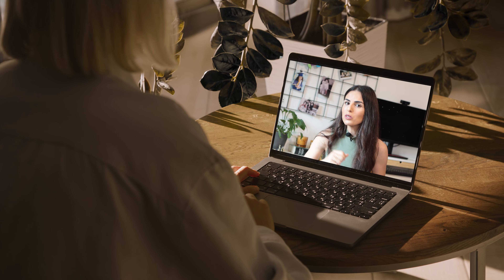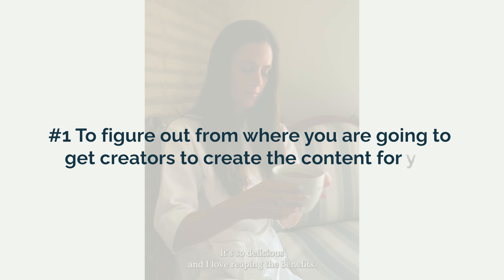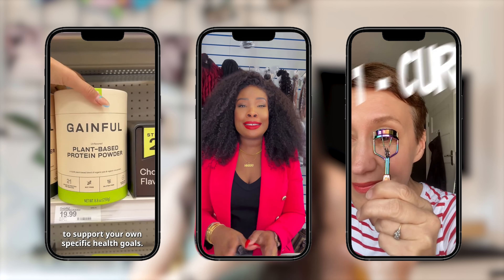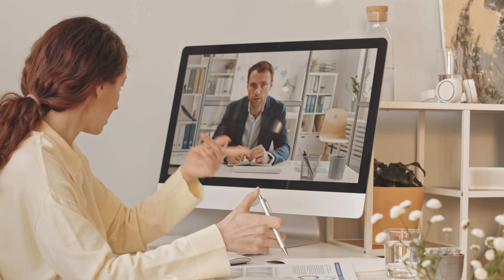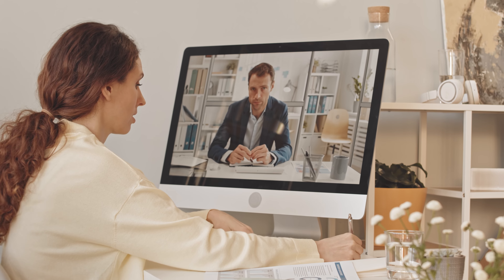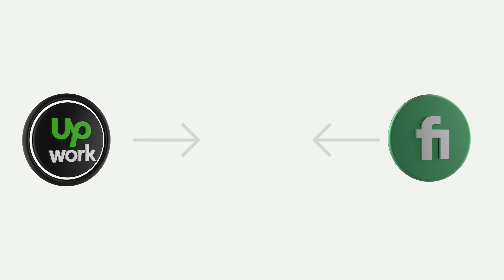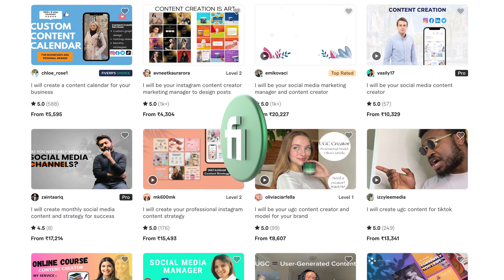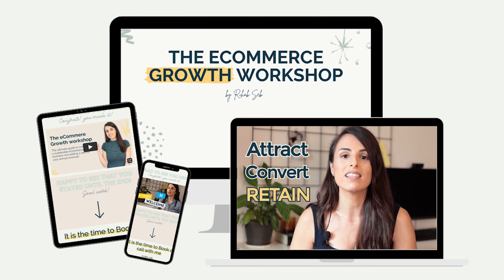Create User Generated Content ugc for your brand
Step into the exciting world of user-generated content (UGC) on Instagram and TikTok with me.

In this video, I'll guide you through finding the best content creators. Plus, I'll be spilling the secrets on how to craft the perfect influencer brief.

But the cherry on top? I'll reveal some hard-learned mistakes you should dodge in your UGC campaign. Intrigued?

Jump in, and let's make your UGC strategy a roaring success together!